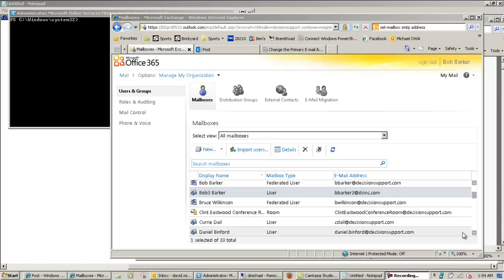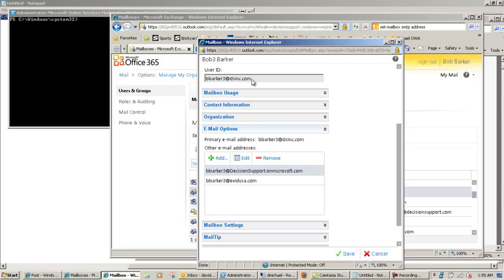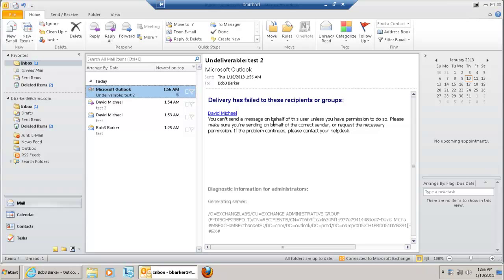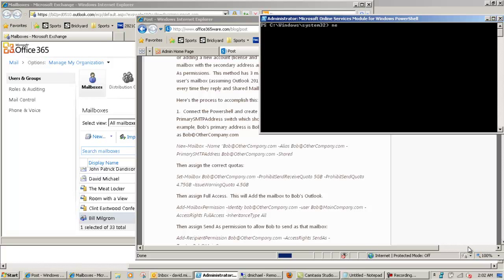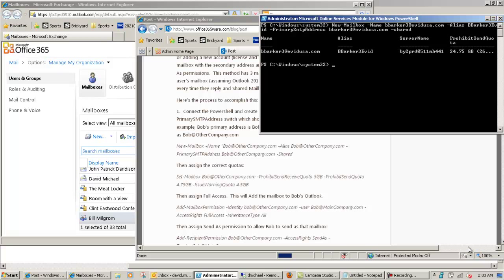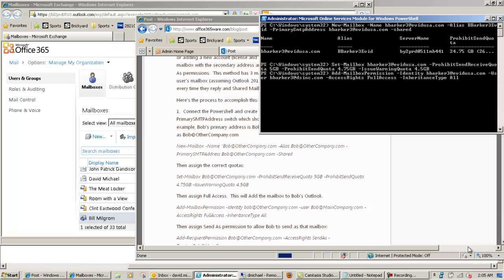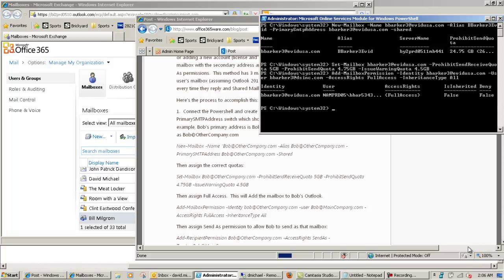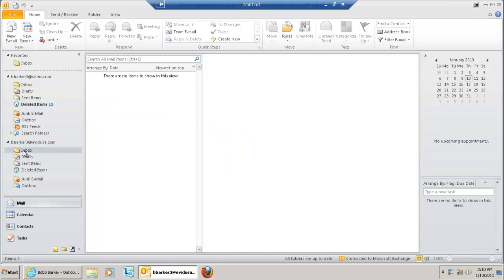Office 365 - Sending as a Secondary Address in Outlook